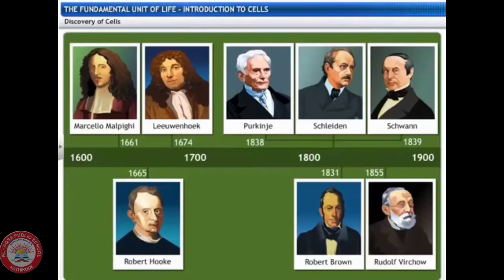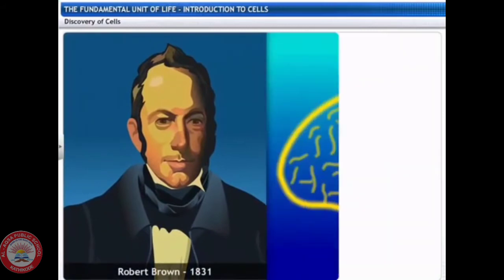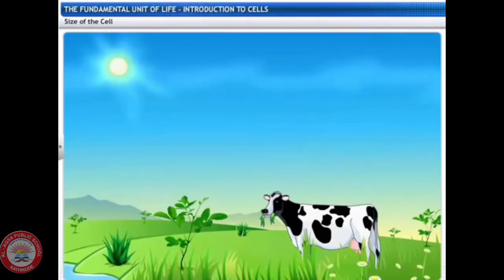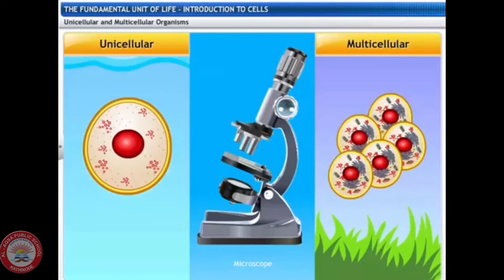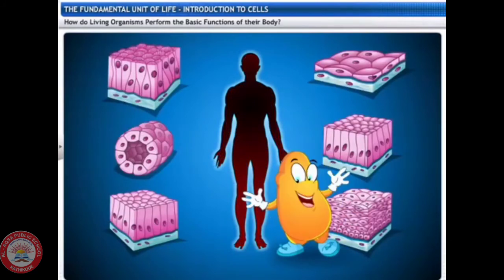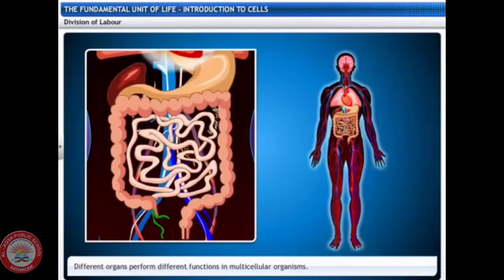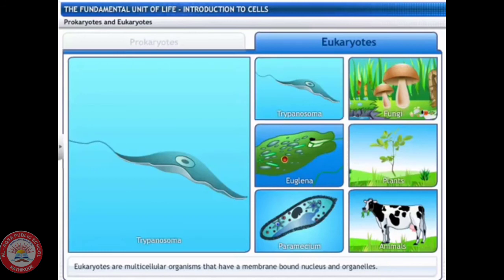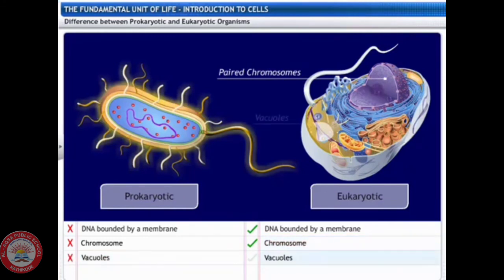CLASS IX BIOLOGY Fundamental Unit Of Life